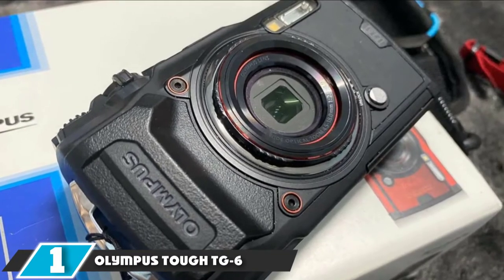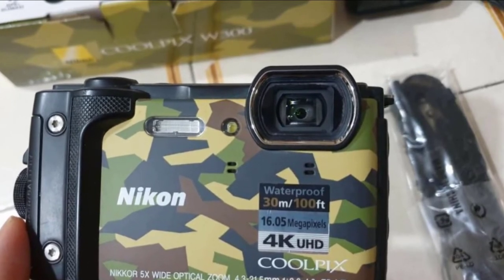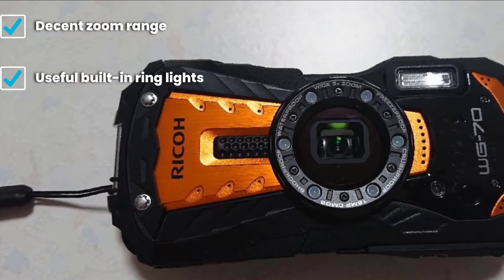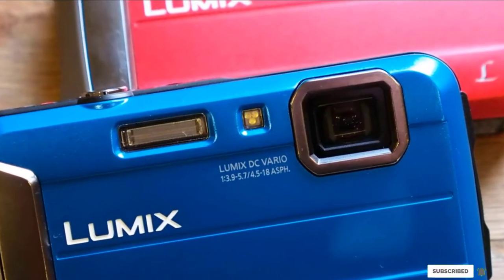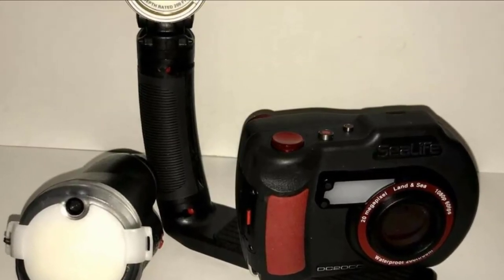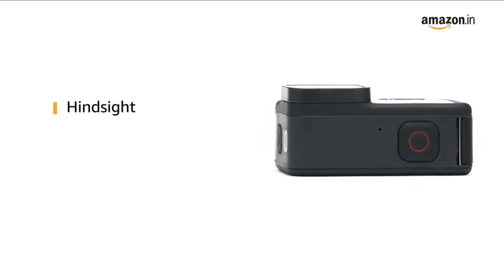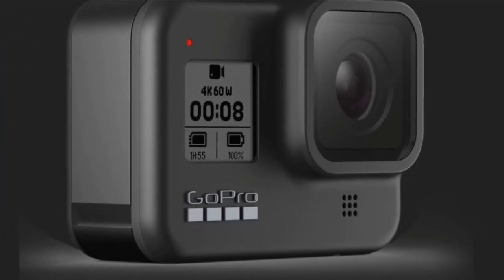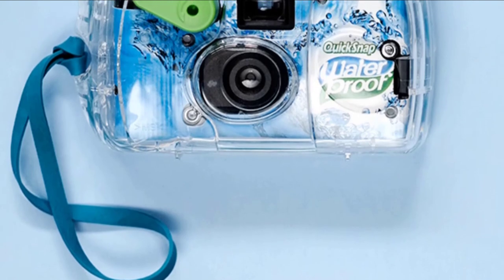Best Waterproof Camera In 2024 - Top 10 New Waterproof Cameras Review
Links to the Best Waterproof Camera we listed in today's Waterproof Camera Review video & Buying Guide:

Top 10 Best Waterproof Camera' List:

1. Olympus Tough TG-6
2. Nikon Coolpix W300
3. Ricoh WG-70
4. Panasonic FT30
5. Fujifilm XP140
6. SeaLife DC2000
7. GoPro HERO9 Black
8. DJI Osmo Action
9. GoPro HERO8 Black
10. Fujifilm Quicksnap Marine

In this video, we have gathered the Best Waterproof Camera on the market in 2024. With all types of consumers in mind, we made this list through extensive research, pricing, quality, durability, brand reputation, and various other factors. So, you can grab anything from this list without hesitation.

2. Best PS5 headsets

3. Best FM Transmitters

4. Best External Hard Drive

5. Best Wireless Gaming Mouse

6. Best Gaming Chairs

7. Best Gaming Tablets

8. Best Gaming Phones

9. Best Wireless Chargers

10. Best Razer Keyboards